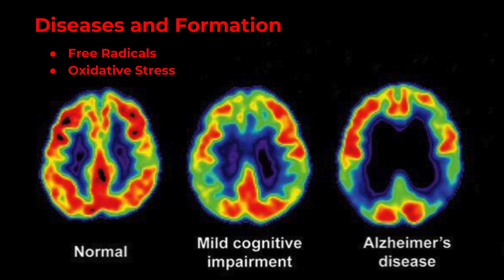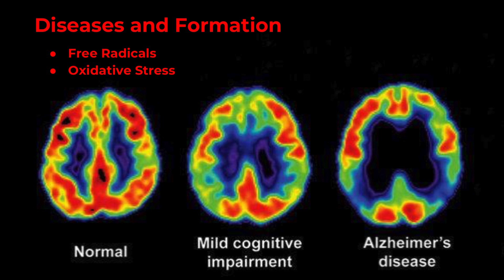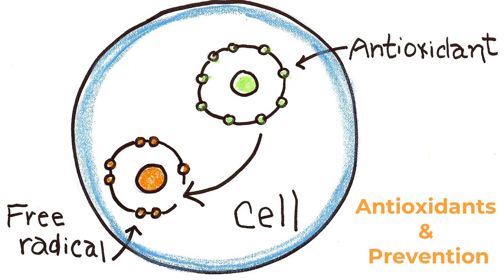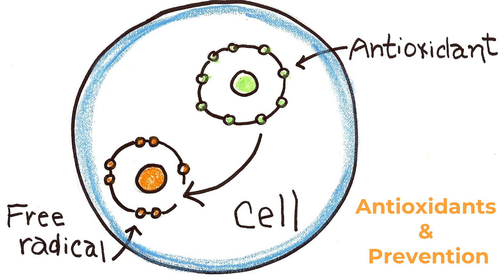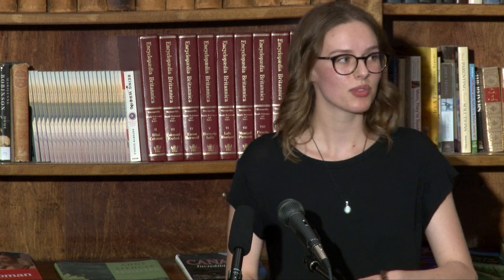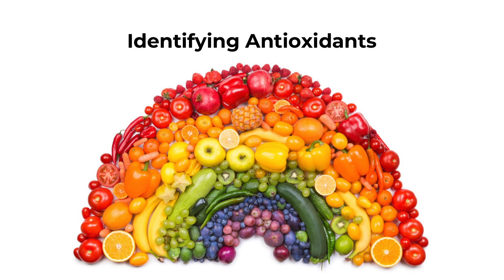Plant Foods and Disease Prevention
The Gudger Celebration of First-Year Composition - Spring 2019
Presented by Cassie Dockery